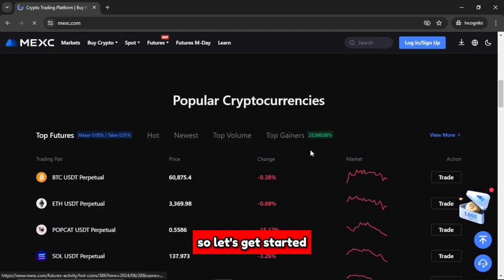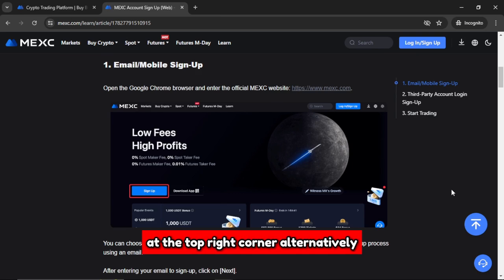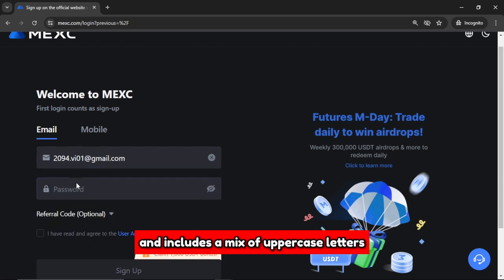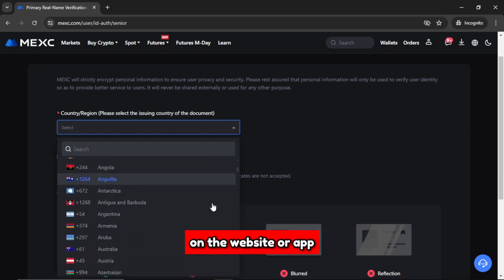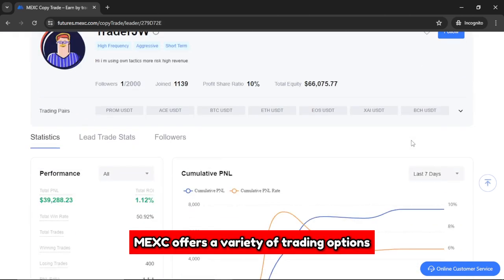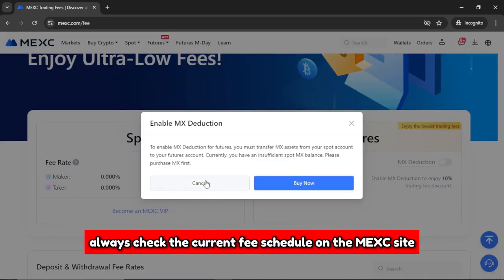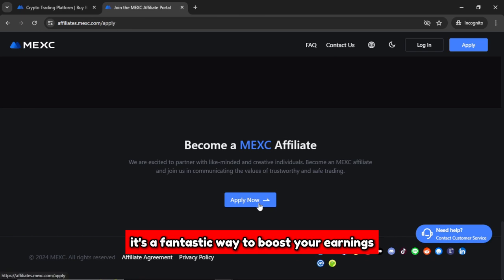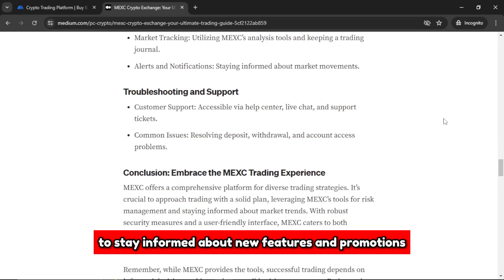MEXC Sign Up With Referral Code 12K4M5 Guide 2025 | Crypto Kickstart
MEXC Sign Up with referral code "12K4M5" – Your Ultimate Guide to Starting on MEXC in 2025

Looking to join one of the fastest-growing cryptocurrency exchanges? MEXC Sign Up with referral code "12K4M5" is the perfect way to get started in 2025! Whether you're a beginner or an experienced trader, MEXC offers a user-friendly platform equipped with advanced trading tools, a wide selection of digital assets, and competitive fees. This video will walk you through the easy sign-up process using the referral code "12K4M5," unlocking exclusive benefits and bonuses to enhance your trading journey from day one.

In 2025, cryptocurrency trading continues to expand globally, and MEXC remains at the forefront with continuous feature updates and security enhancements. Signing up with the referral code "12K4M5" ensures that you receive special rewards such as trading fee discounts, promotional offers, and access to unique airdrops. We also delve into the best practices for verifying your account, securing your funds, and navigating the MEXC platform for spot trading, futures, staking, and more.

This step-by-step tutorial covers:
- How to create your MEXC account quickly and securely
- The significance of using the referral code "12K4M5" during sign-up
- Tips to validate your identity safely with KYC processes
- How to fund your MEXC wallet with different payment options
- Exploring MEXC’s powerful trading features like limit orders, margin trading, and automated bots
- Ways to maximize rewards through MEXC’s exclusive referral program

By signing up with the referral code "12K4M5," you not only gain access to MEXC’s world-class trading ecosystem but also build a foundation for potential profit opportunities and long-term crypto investment growth. Whether you want to trade Bitcoin, Ethereum, or explore altcoins, MEXC's continuously expanding coin listings and intuitive mobile app make it easier than ever to stay on top of the market.

If you’re serious about diving into cryptocurrency in 2025, don’t miss out on this simple and rewarding sign-up opportunity. Be sure to use referral code "12K4M5" to benefit from exclusive bonuses that only new users can access. Stay updated with the latest MEXC features, enjoy competitive fees, and leverage a robust security model that prioritizes your asset safety.

Don’t forget to enter the referral code "12K4M5" during your MEXC registration to unlock special sign-up bonuses and start your crypto adventure on the right foot!

[referral code]: "12K4M5"

00:00 Intro
00:24 What is the MEXC Promo Code?
02:41 Overview of MEXCFeatures
03:34 MEXC Bonus Programs and Promotions
03:54 MEXC Affiliate Program
04:11 Tips for New Users
04:44 Conclusion